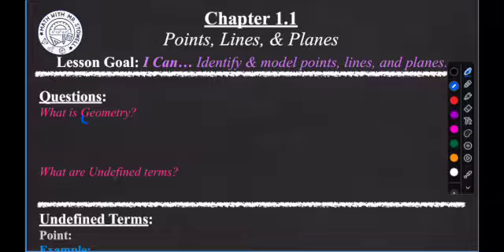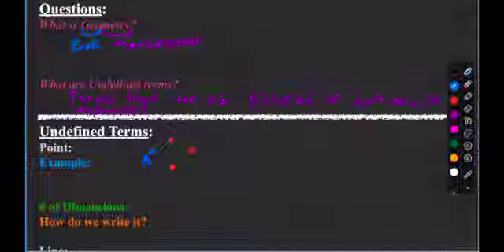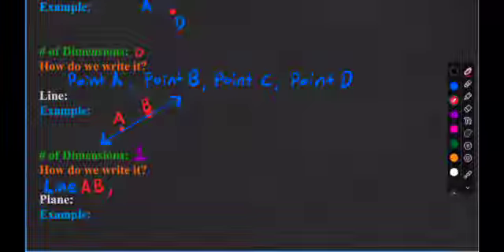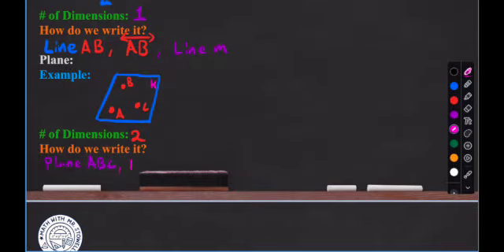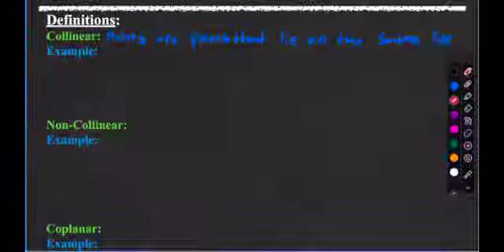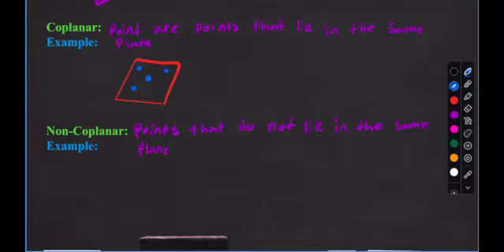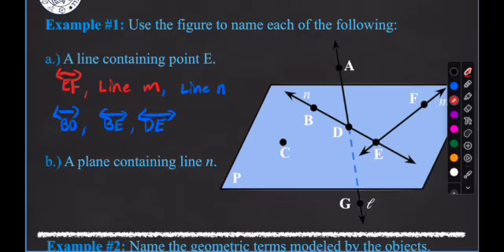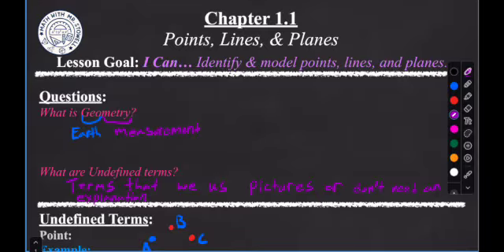25-26: Points, Lines, & Planes: Part 1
In this video Mr. Stowell discusses the ideas of points, lines, and planes.